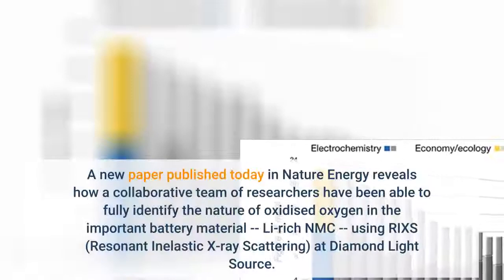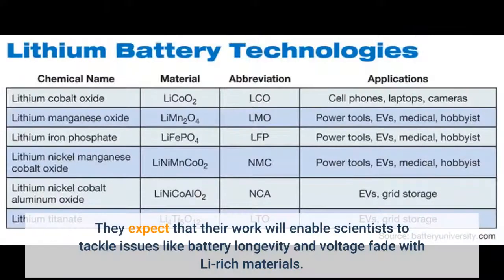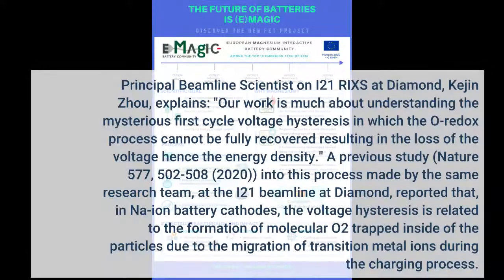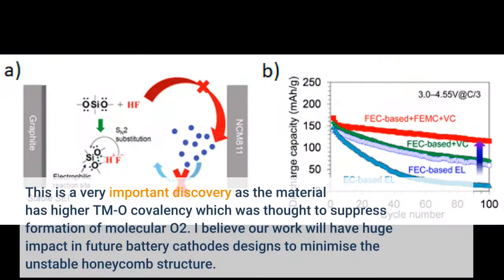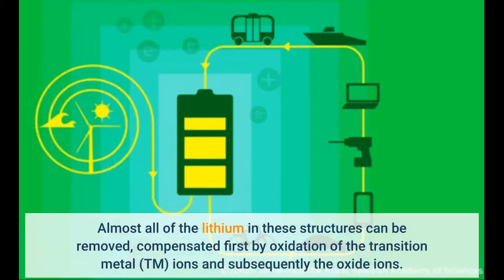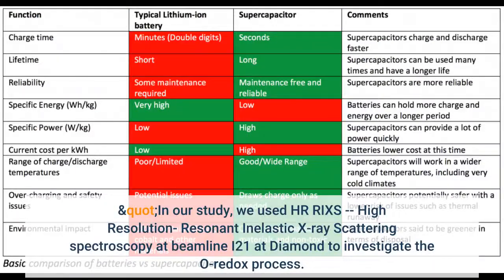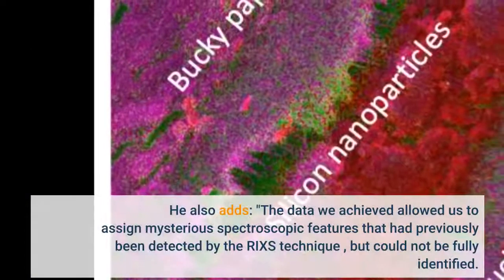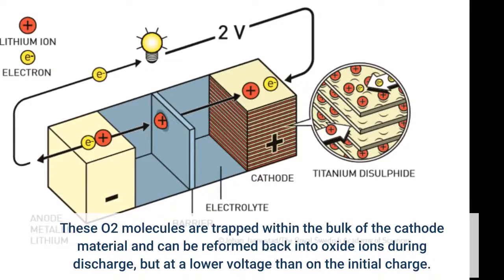New discovery to have huge impact on development of future battery cathodes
New discovery to have huge impact on development of future battery cathodes - Information for all latest updates Science and Technology

A new paper published today in Nature Energy reveals how a collaborative team of researchers have been able to fully identify the nature of oxidised oxygen in the important battery material -- Li-rich NMC -- using RIXS (Resonant Inelastic X-ray Scattering) at Diamond Light Source. This compound is being closely considered for implementation in next generation Li-ion batteries because it can deliver a higher energy density than the current state-of-the-art materials, which could translate to longer driving ranges for electric vehicles. They expect that their work will enable scientists to tackle issues like battery longevity and voltage fade with Li-rich materials. The paper, "First cycle voltage hysteresis in Li-rich 3d cathodes associated with molecular O2 trapped in the bulk" by a joint team from the University of Oxford, the Henry Royce and Faraday Institutions and Diamond Light Source, the UK's national synchrotron examines the results of their investigations to better understand the important compound known in the battery industry as Li-rich NMC (or Li1.2Ni0.13Co0.13Mn0.54O2).
Principal Beamline Scientist on I21 RIXS at Diamond, Kejin Zhou, explains: "Our work is much about understanding the mysterious first cycle voltage hysteresis in which the O-redox process cannot be fully recovered resulting in the loss of the voltage hence the energy density."
A previous study (Nature 577, 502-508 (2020)) into this process made by the same research team, at the I21 beamline at Diamond, reported that, in Na-ion battery cathodes, the voltage hysteresis is related to the formation of molecular O2 trapped inside of the particles due to the migration of transition metal ions during the charging process.
He adds: "Our current work, focuses on the Li-rich material Li1.2Ni0.13Co0.13Mn0.54O2. The key findings as before show the formation of free O2 molecules inside the materials, which has not been appreciated before in the community. This is a very important discovery as the material has higher TM-O covalency which was thought to suppress formation of molecular O2. I believe our work will have huge impact in future battery cathodes designs to minimise the unstable honeycomb structure. Our work also has important consequences for tackling other issues associated with Li-rich NMC, such as voltage fade, which hinder their commercialisation and ultimately discovering new materials which may be able to harness O-redox more reversibly."
Li-rich cathode materials are one of the very few options available to increase the energy density of Li-ion batteries. Almost all of the lithium in these structures can be removed, compensated first by oxidation of the transition metal (TM) ions and subsequently the oxide ions. However, the high voltage associated with this O-redox process on charge is not recovered on discharge leading to so called voltage hysteresis and a substantial loss of energy density. This represents one of the key challenges that has inhibited exploiting the full potential of these materials and the understanding of this phenomenon remains incomplete.
"In our study, we used HR RIXS -- High Resolution- Resonant Inelastic X-ray Scattering spectroscopy at beamline I21 at Diamond to investigate the O-redox process. This is how the material stores charge on the oxide ions, which make up part of its structure. However, this process has proved very difficult for researchers to understand fully. The material undergoes complicated structural changes during the first charge resulting in large voltage hysteresis, and the mechanism by which oxide ions store energy was unclear," explains lead author, Dr Rob House, University of Oxford, Department of Materials. He also adds:
"The data we achieved allowed us to assign mysterious spectroscopic features that had previously been detected by the RIXS technique , but could not be fully identified. We were able to resolve fine structure arising from the vibrations of O2 molecules allowing us to assign the RIXS features obtained in this important class...